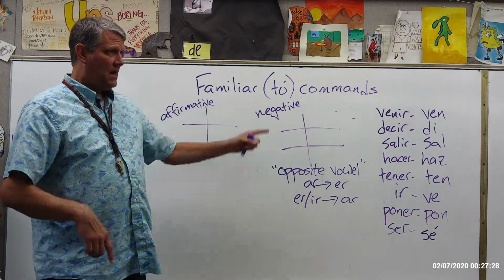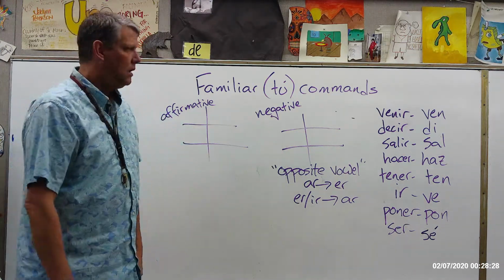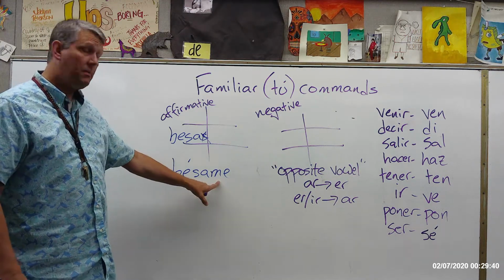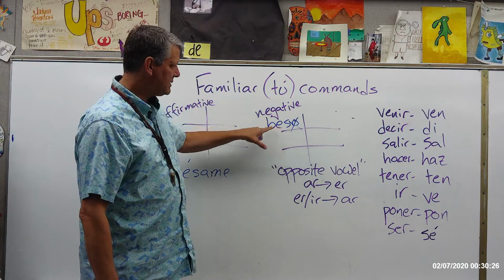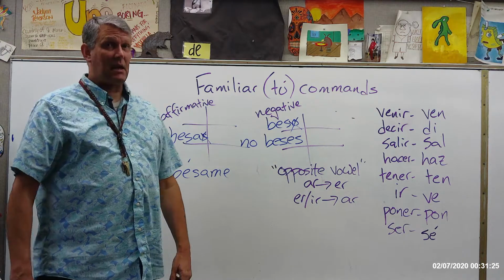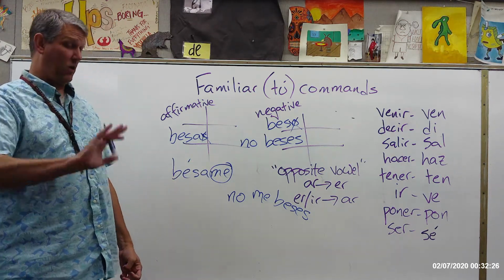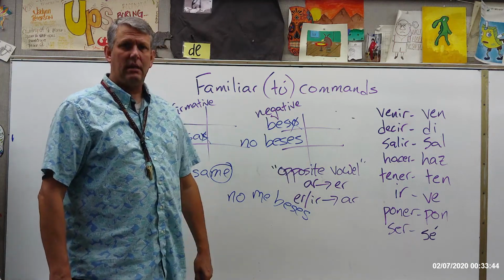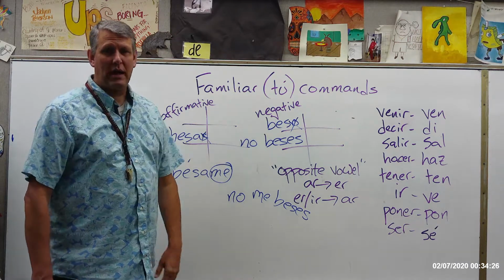Informal tú commands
Answers to the questions at the end
Help me    ayúdame
Don't help me    no me ayudes
Tell me     dime
Don't tell me    no me digas